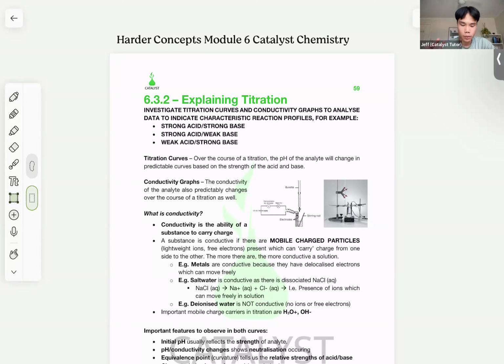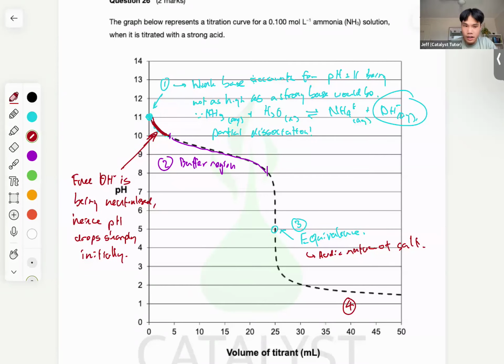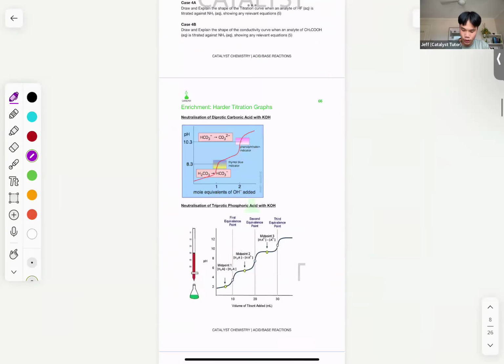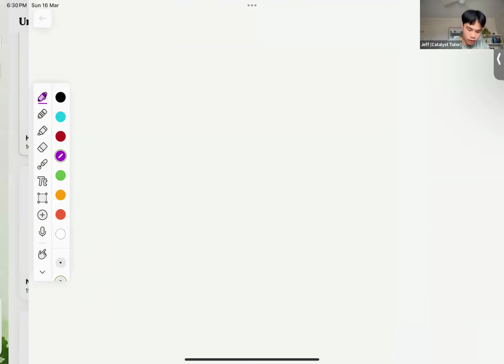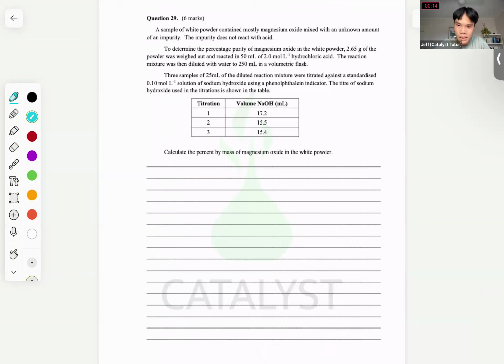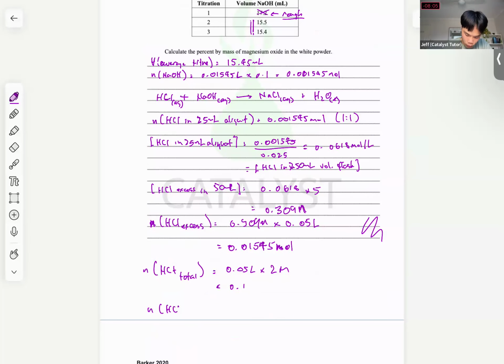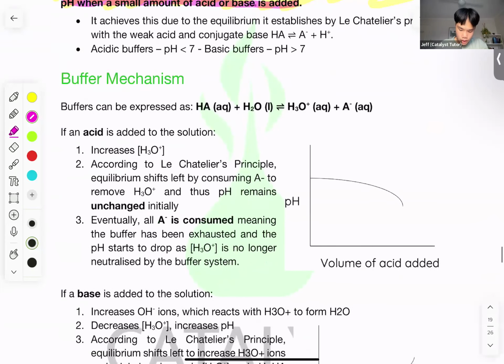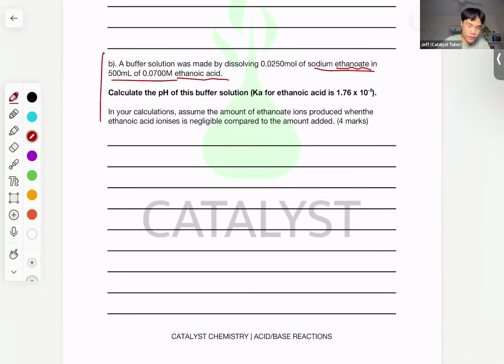The HARDEST parts of Module 6 (Titration curves, Ka/Kb/pKb/pKa, back titration, buffers)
All the hardest, most requested Mod 6 questions in one video.

We'll be posting HSC study advice as well as chemistry-specific content on this channel.

QUESTION - Have a question about how to approach the HSC? Drop it in the comments below!